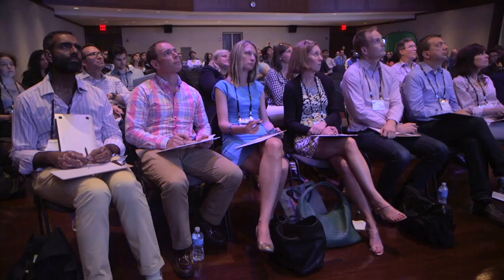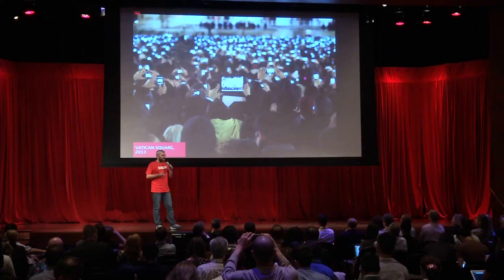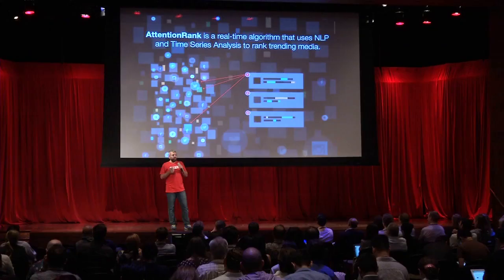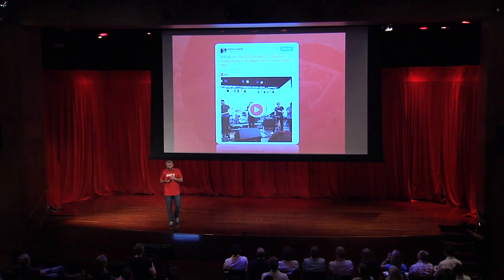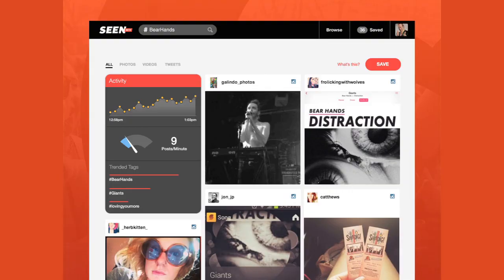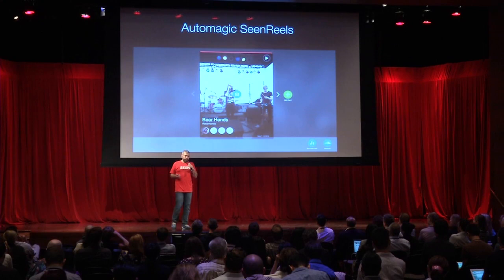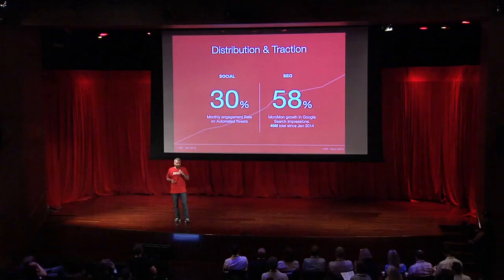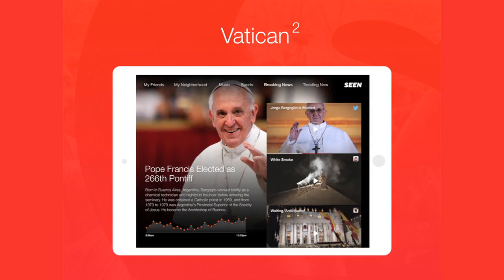Tarikh Korula, Seen | 2014 Startup Competition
Tarik Korula presented Seen, a visual page rank for the real-time web.

This competition was a part of LDV Capital’s 1st Annual LDV Vision Summit (June 4, 2014).

Startups gave 4 minute presentations and received 2 minutes of questions from the judges:
David Aronoff, Flybridge Capital Partners
Kelly Hoey, Cuurio
Om Malik, True Ventures
Erik Nordlander, Google Ventures
David Pakman, Venrock
Murat Aktihanoglu, ER Accelerator
Betsy Morgan, The Blaze
Ellie Wheeler, Greycroft Partners
Brad Svrluga, High Peaks Ventures
Rob Go, NextView Ventures
Pankaj Jain, 500 Startups